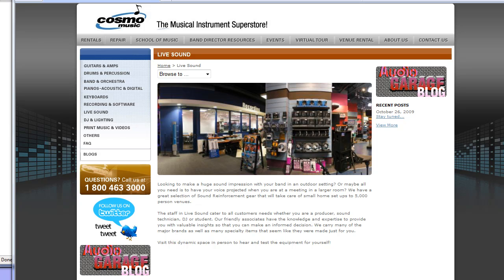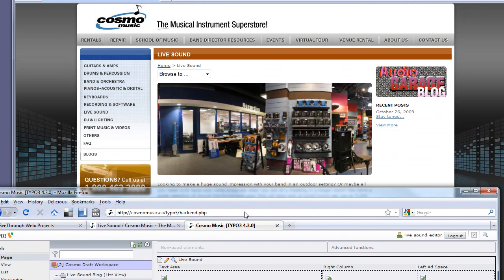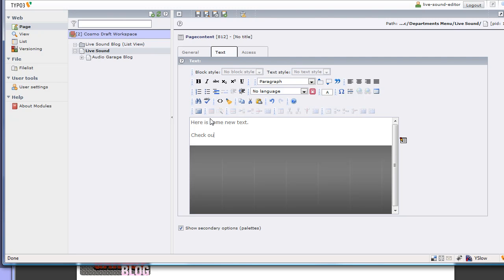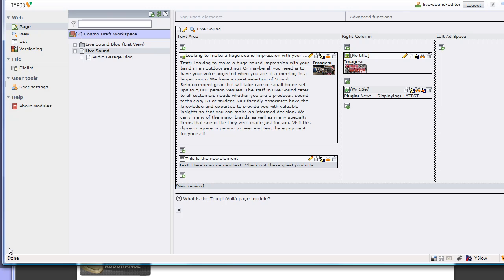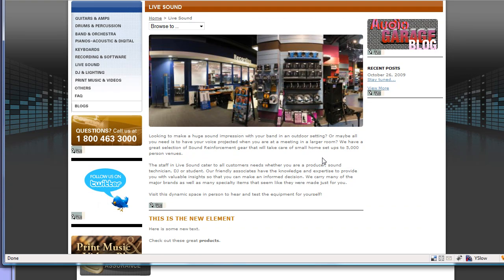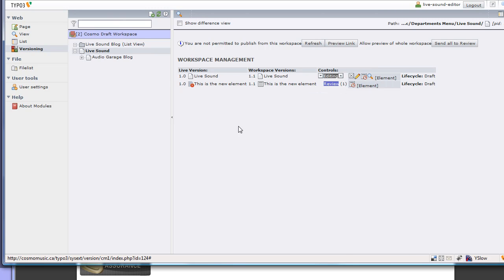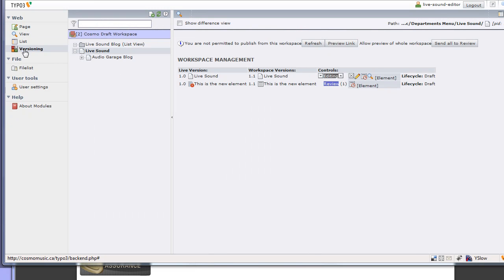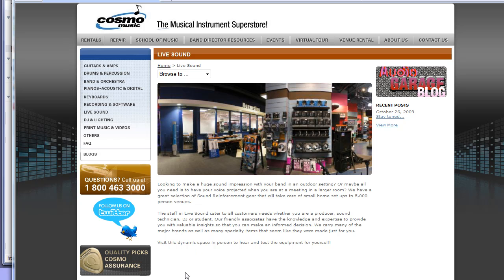TYPO3 Workflow - Editing in draft mode, sending for review